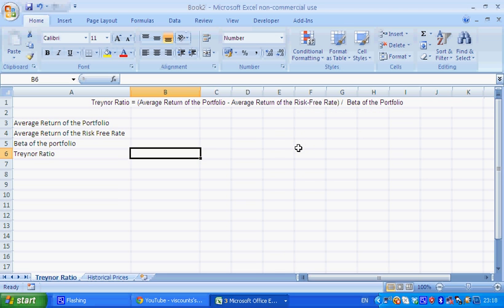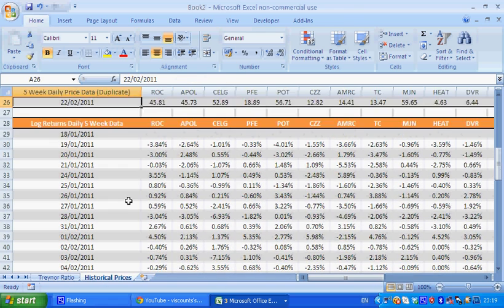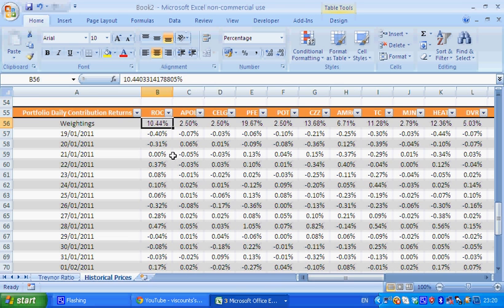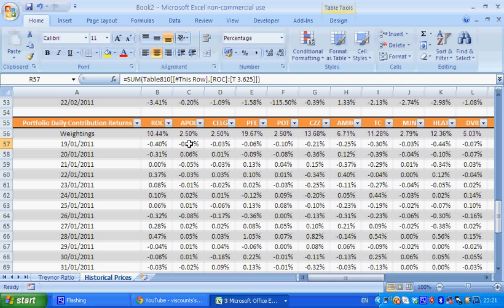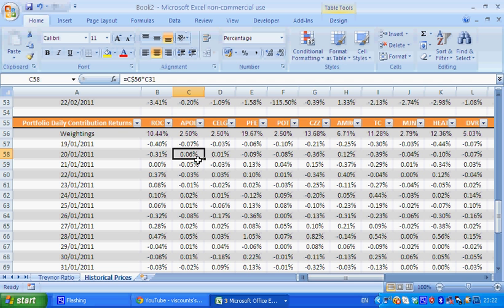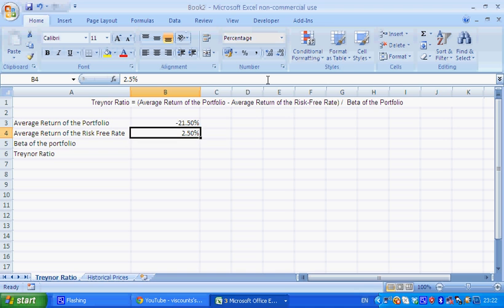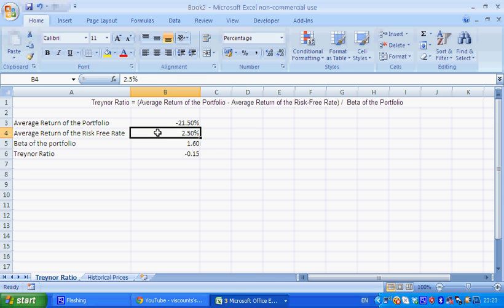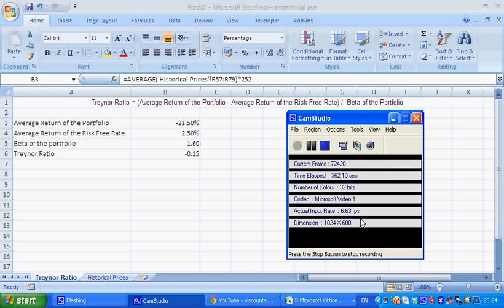VsCap: How to calculate the Treynor Ratio and backtest data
A simple way to back test historical portfolio performance and use this information to calculate the Treynor Ratio which is a risk adjusted measurement of return.